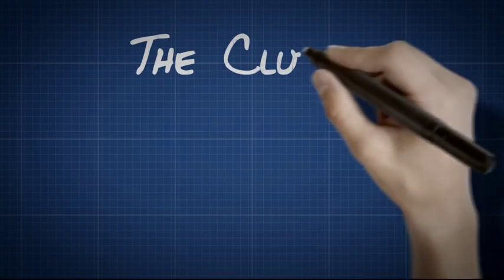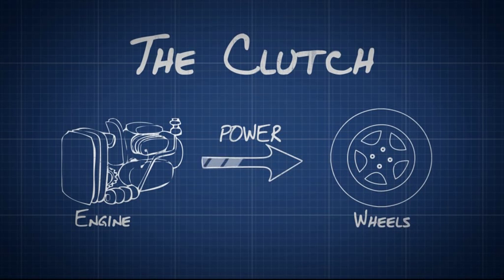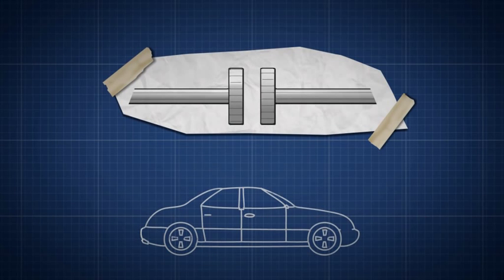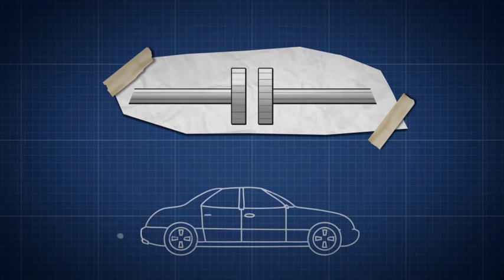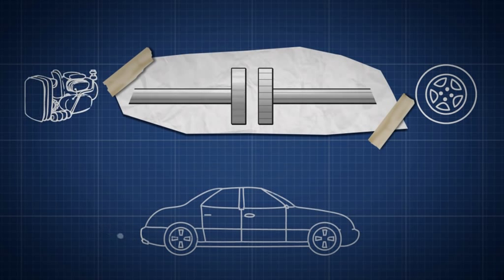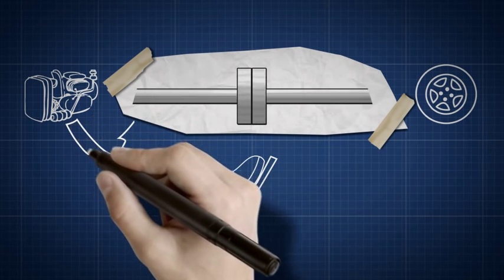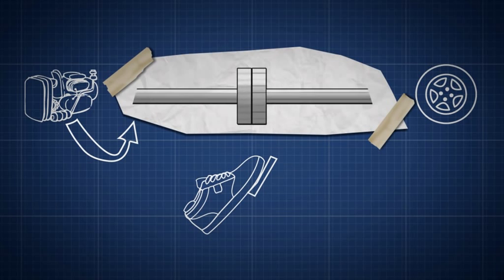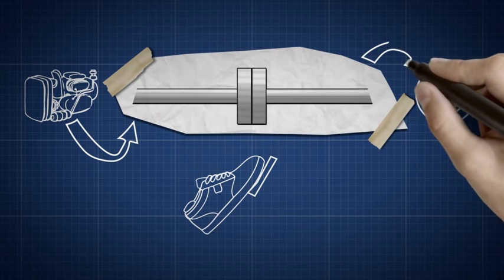Dummies Guide to how a clutch works from Unipart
Want to know how a clutch on a car works? Check out our 60s easy to follow 'dummies guide' animation from the nice people at Unipart Car Car Centres. If you'd like to find your local and friendly UCCC garage then go